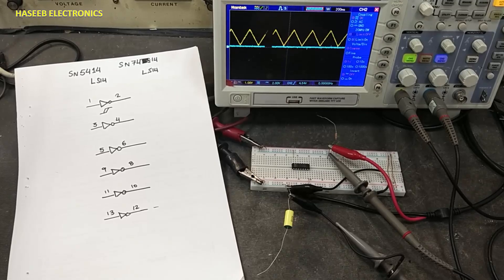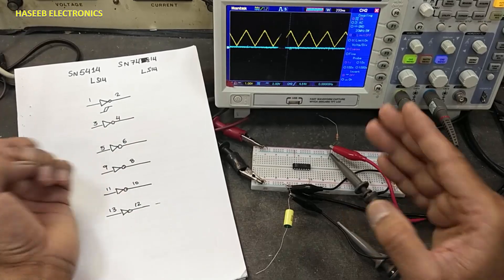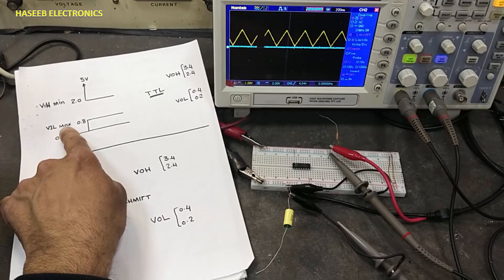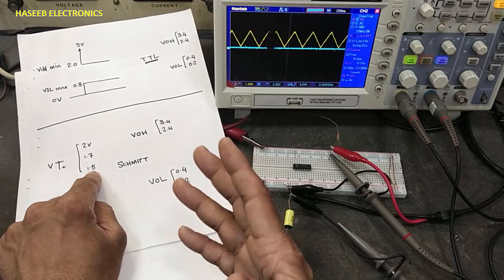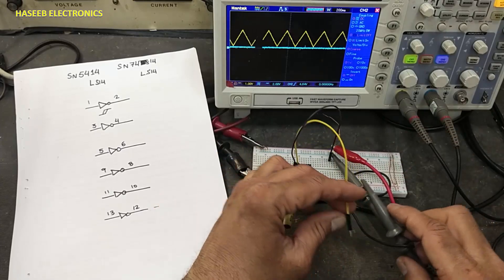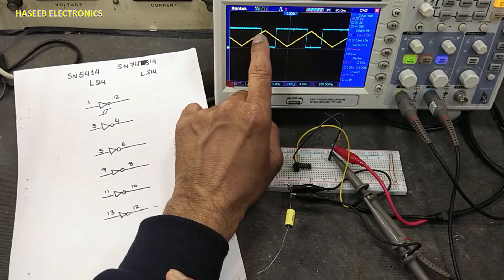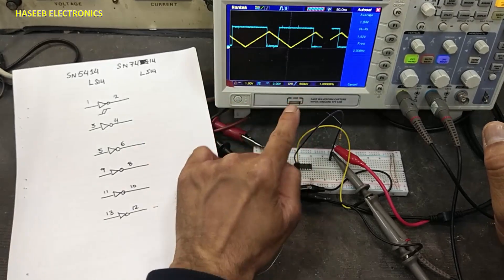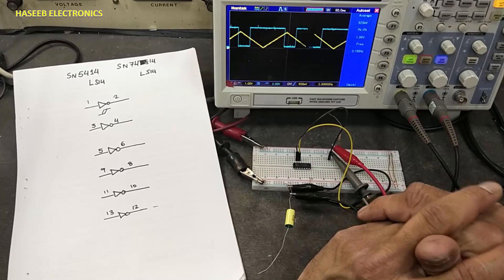{1029} SN7414 Hex Schmitt trigger inverter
{1029} SN7414 SN5414 Hex Schmitt trigger inverter
You are Invited to Join Haseeb Electronics